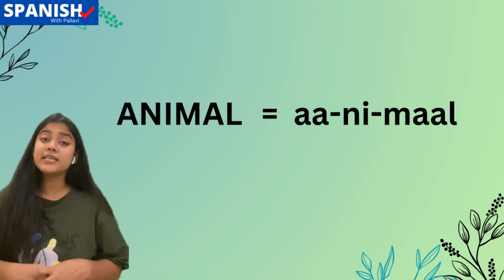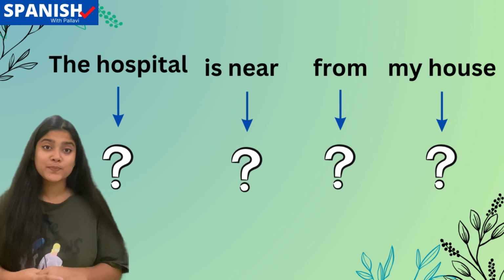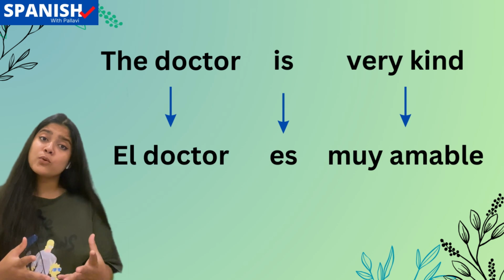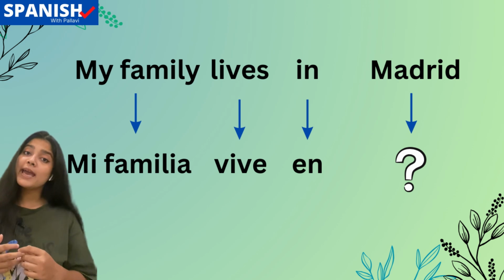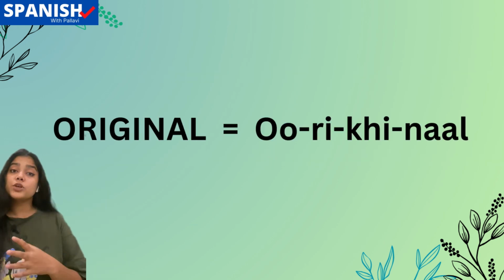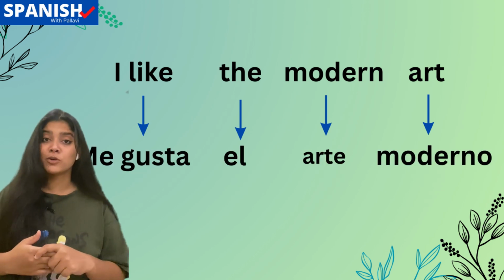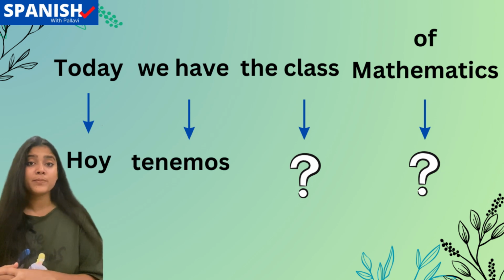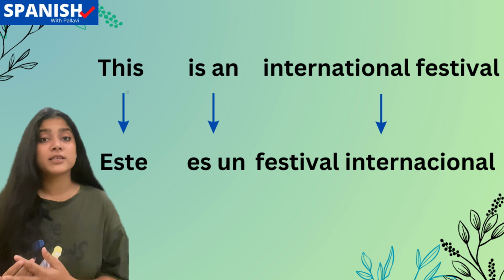How to Pronounce Spanish Words Correctly: Learn Phrases Step by Step | English to Spanish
In this video, you will know how to CREATE SENTENCES IN SPANISH  in PRESENT TENSE
FORMATION OF SENTENCES
USING ADJECTIVES
PRONOUNS

00:00 - Introduction
01:57 - Sentence in present tense

to know more, drop a query MAIL.

¡Spanish is fun!